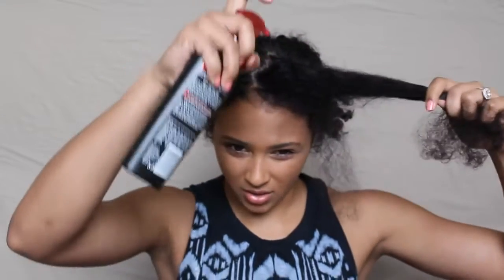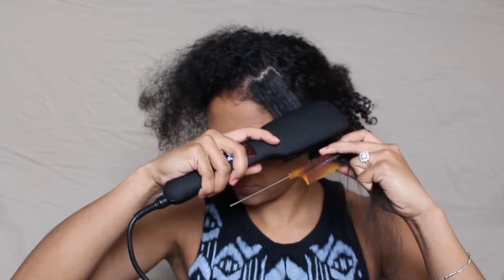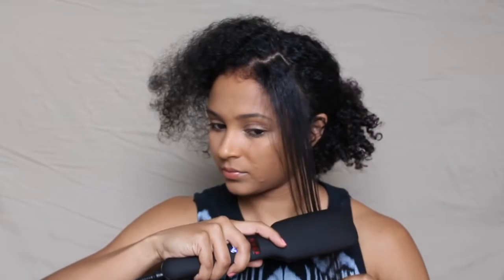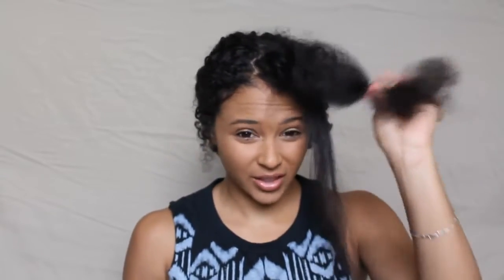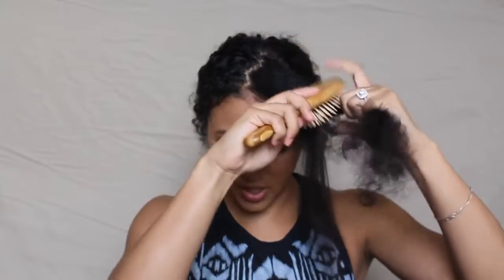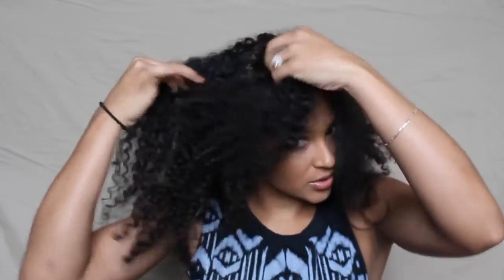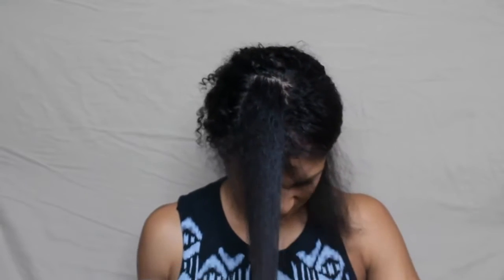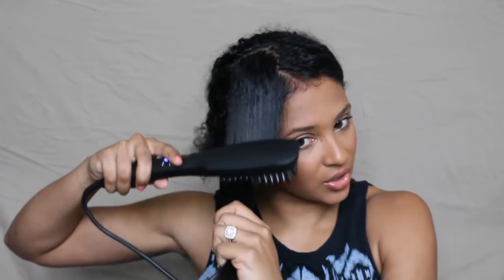2-IN-1 FAST AUTO LCD CERAMIC HAIR STRAIGHTENER SMOOTH BRUSH W/ NEGATIVE IONS